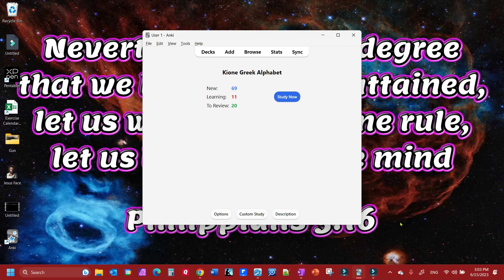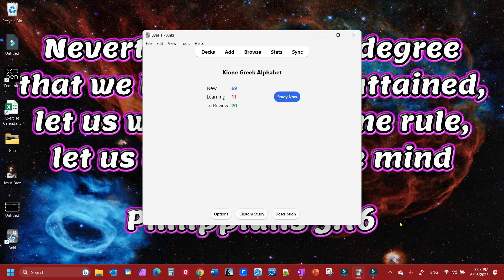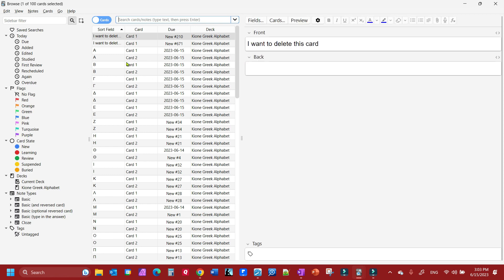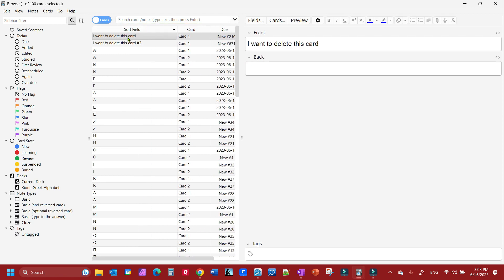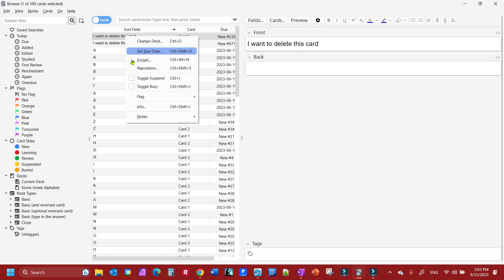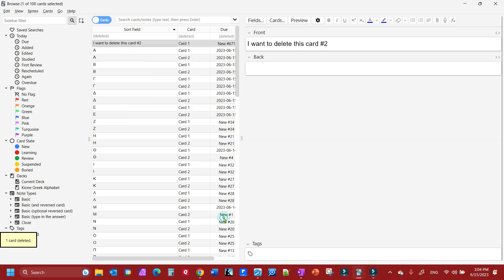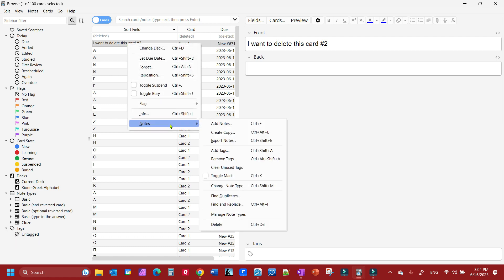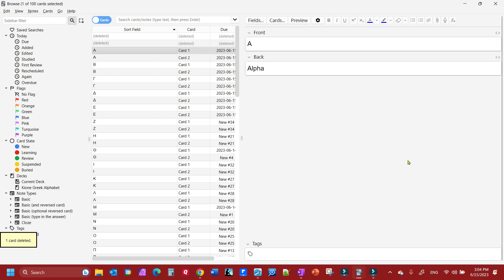How to Delete a Flashcard in Anki (2023)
This is a short tutorial to show you how to delete a flash card in Anki. It is not immediately obvious how to do this.

Anki Flashcard Tutorial